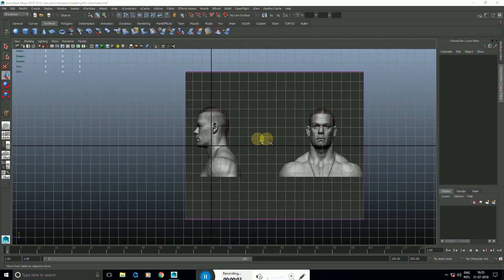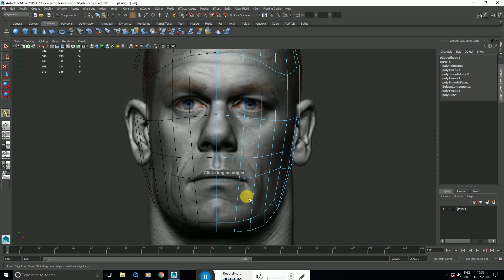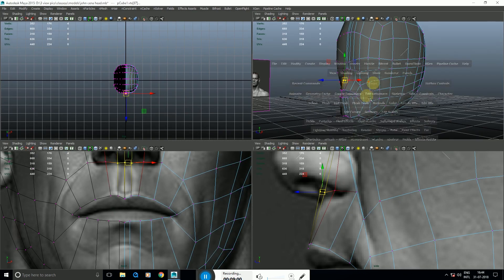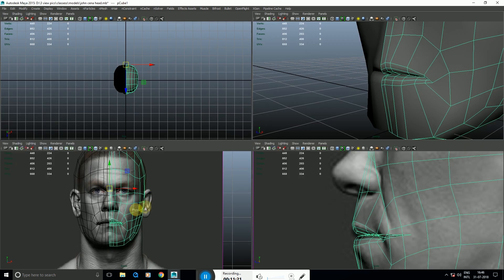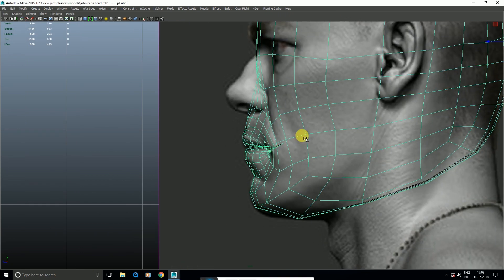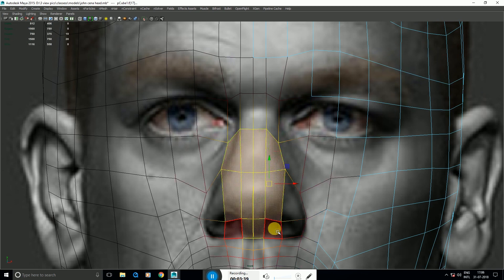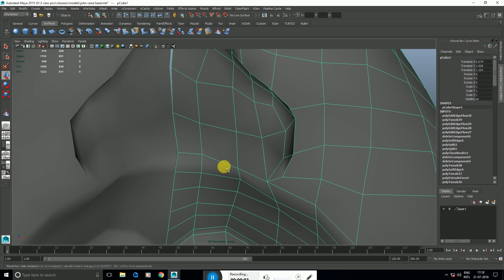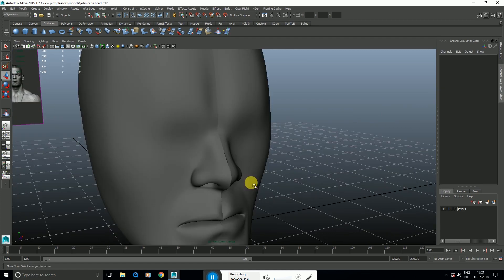Maya tutorials in Telugu _realstic head modeling part -01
autodesk maya 2015 tutorial in telugu class-14
part-04_create a realistic head modeling  in maya,

use tools in car model extrude, insert edgeloop tool,merge vertex and multi cut tool

JOHN CENA 3D mode

realistic head modeling cube method

Hi guys. This is Pavan
Welcome to Autodesk Maya 2015 in TELUGU

I hope that it will be very useful for who want to learn Maya in Telugu

if you have any doubts and questions just put on the comment section
I will give u a reply

music on -[NCS] music